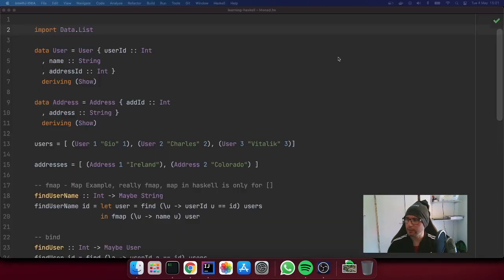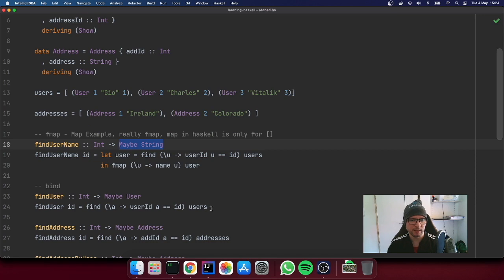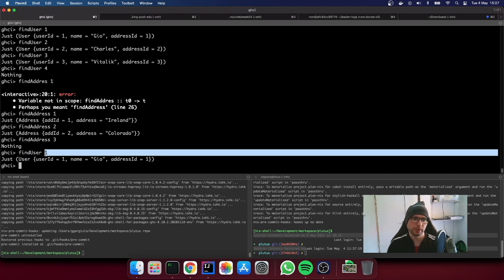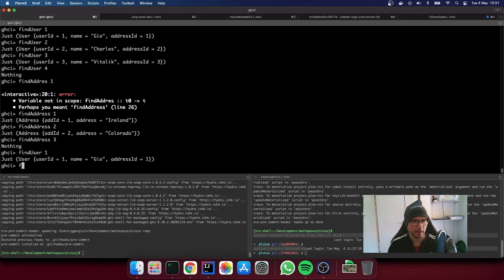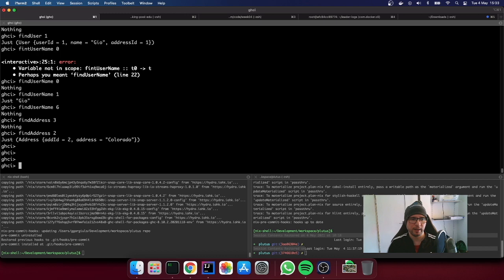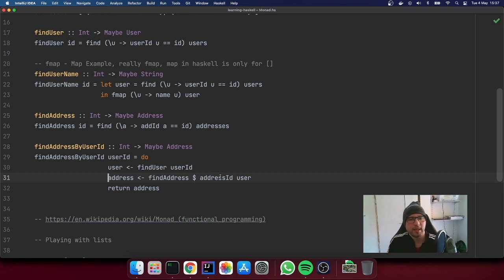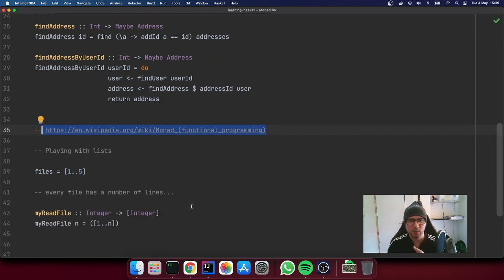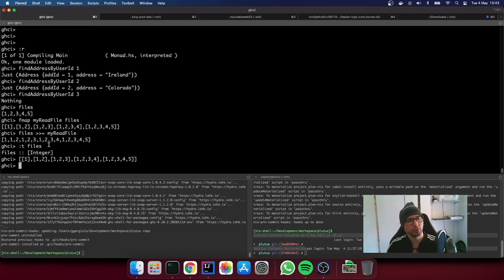Plutus Pioneer Program - How to think about Monads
Today I get way out of my comfortable zone and talk about Monads.

I am not gonna even try to tell what monads are, but rather I'm gonna try to tell how to think about monads. Thanks to my scala background, understanding how to use monads in haskell has resulted being a bit simpler.

The plutus pionner program solutions and haskell tips are brought you by @CryptoJoe101 the Cardano Stake Pool Operator of EASY1. Consider supporting me by delegating to my pool.

0:00 Intro
3:50 Monads Wikipedia Definition
5:49 Examples around Maybe Monads
24:13 Examples around Lists